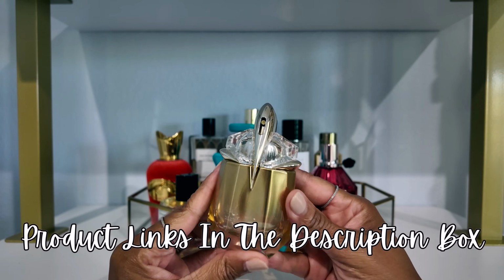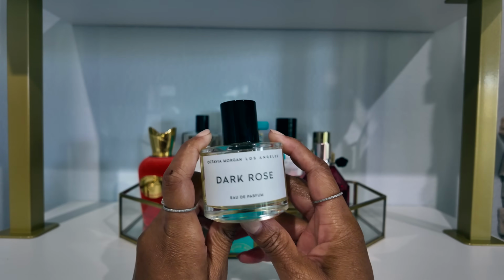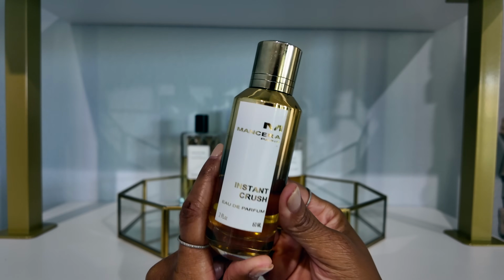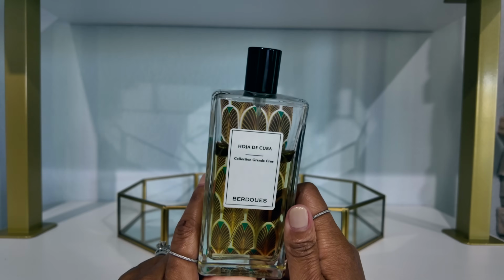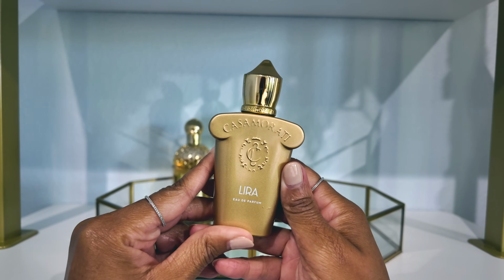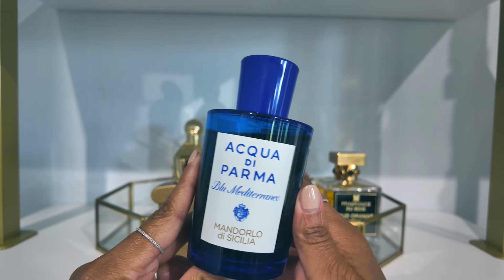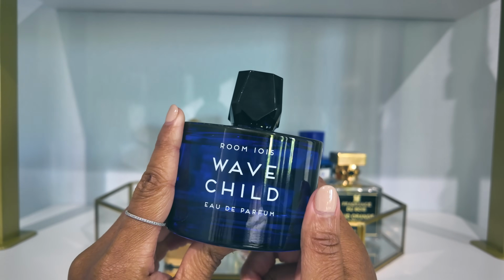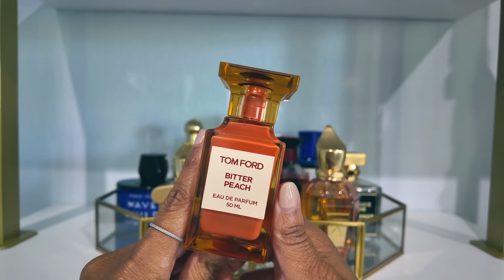July Fragrance Tray | Fragrances For Every Occasion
PRODUCTS MENTIONED
Fragrance Tray
Guerlain Aqua Allegoria Forte La Bosca Vanilla

                      12231 Main St
                      Unit 286